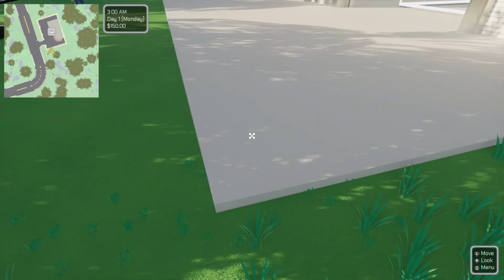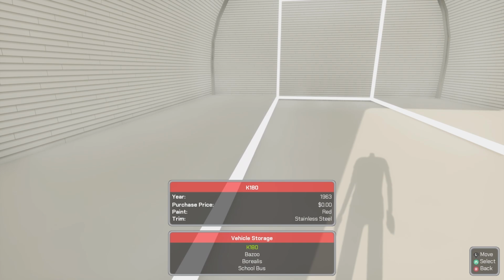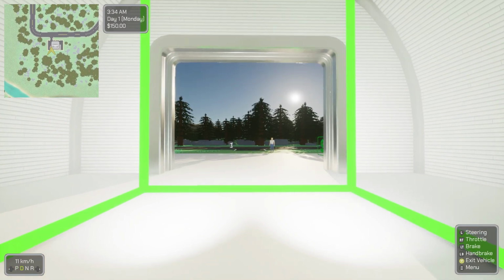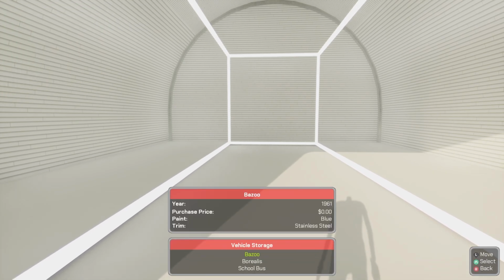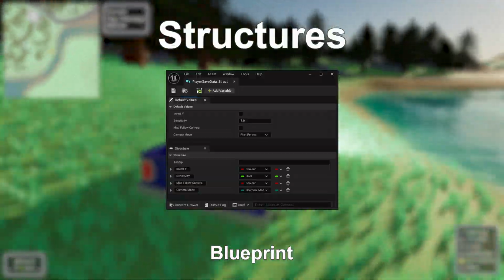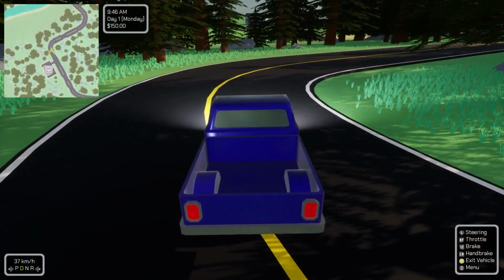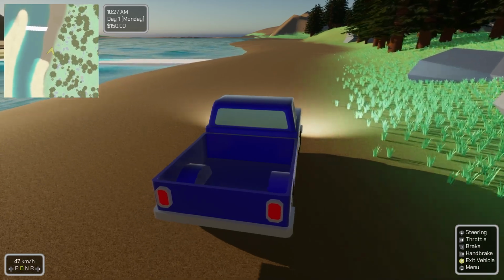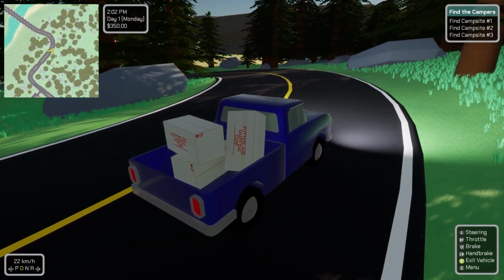Putter Land 2 - Devlog 4: Survival Horror in C++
A look at the development of Putter Land 2, focused on Pre-Alpha 5.

This includes the addition of a storage garage.

Also included is a look at the start of the ongoing rewrite of Putter Land 2 in C++. This was made necessary due to modified blueprint structures causing crashes when migrating the project from Unreal 5.4 to 5.5.

Since C++ is a new frontier for me, I opted to make a simple project in C++ before tackling the Putter Land 2 rewrite.

That project is a PS1-style survival horror game. Its more proof of concept than a real game; all you can do is move a character around a few scenes. But, all of the major fundamentals needed to re-write Putter Land 2 are present here.

Now, the full rewrite of Putter Land 2 can begin!

Putter Land 2 is in development by me, Stephen Saarinen.